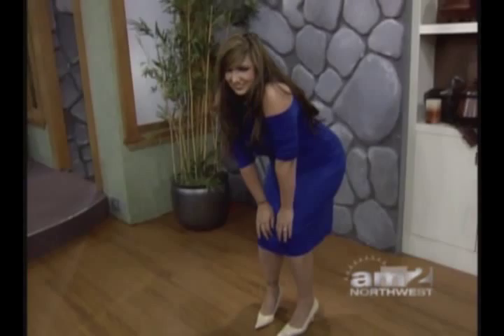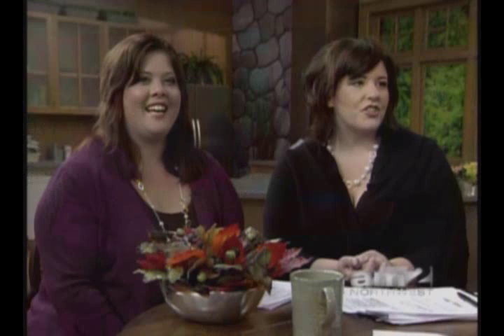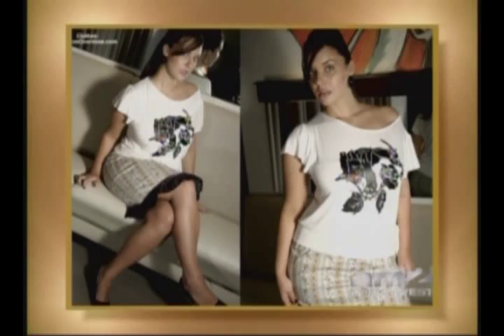How to be a plus size model by SKORCH Magazine for plus size fashion